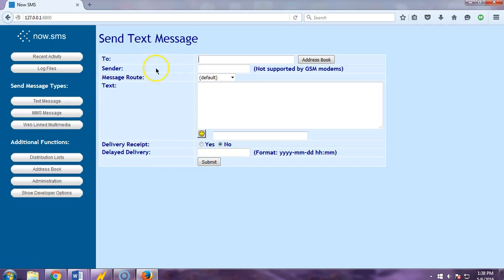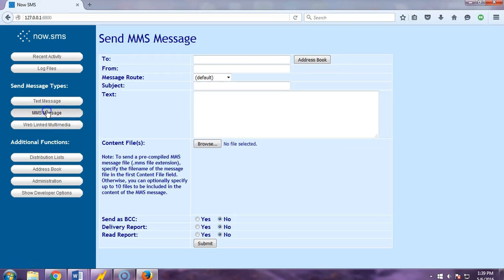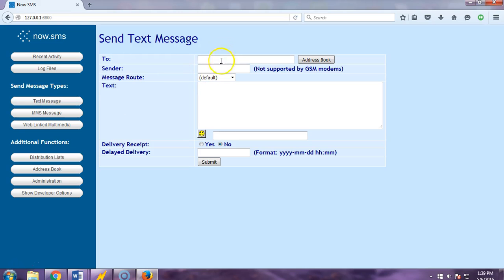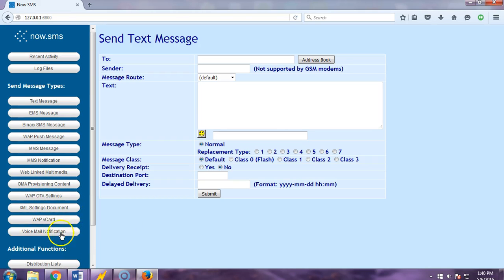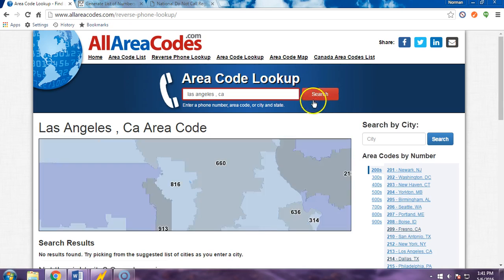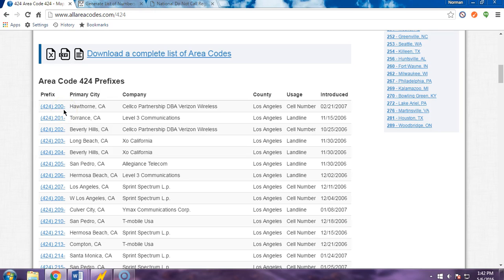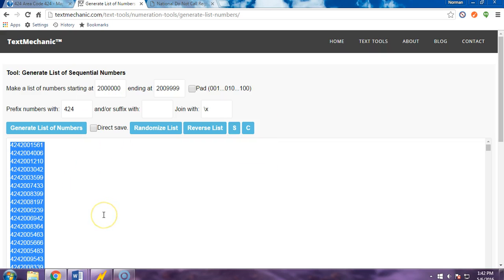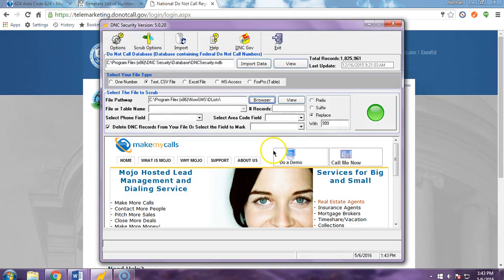bfn mobyl ads intro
A brief introduction to mobile advertising.